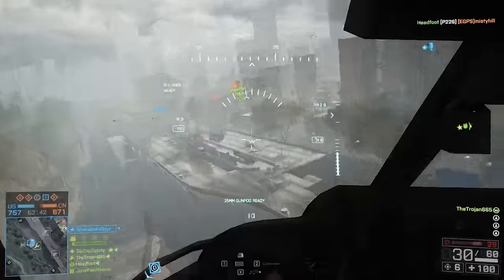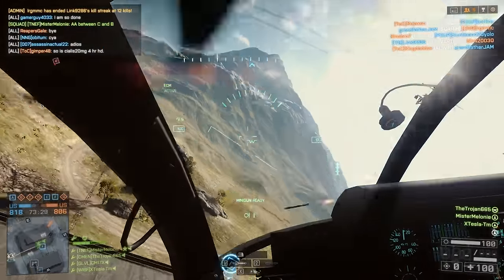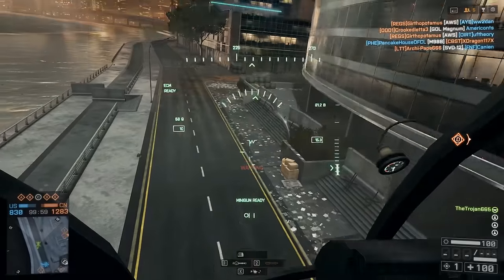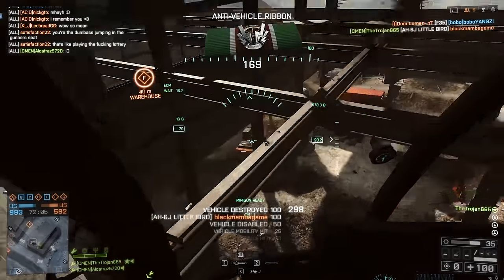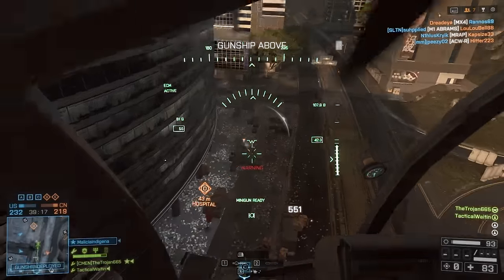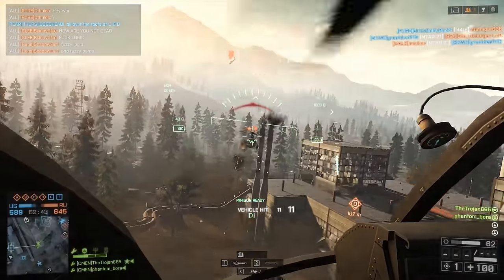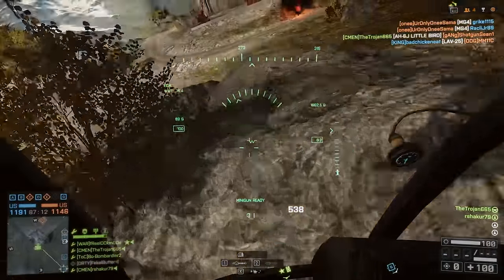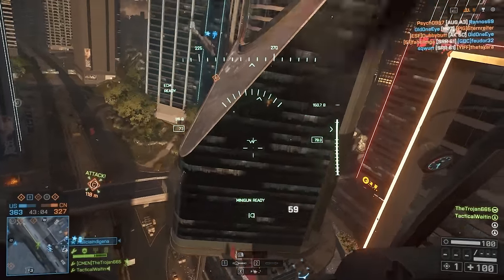How I win Heli Fights - Scout Heli BF4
I discuss tactics I use when fighting other helicopters.